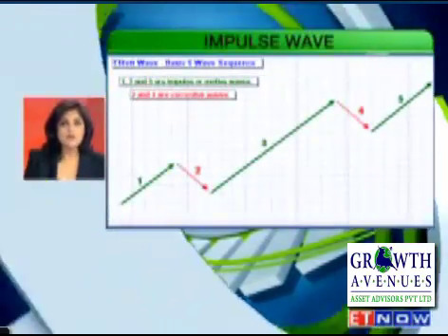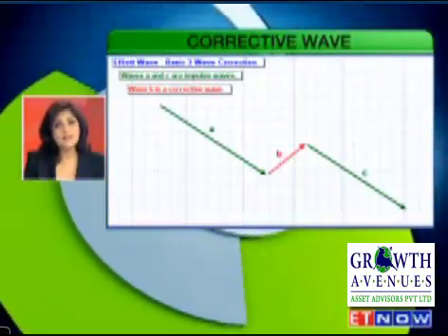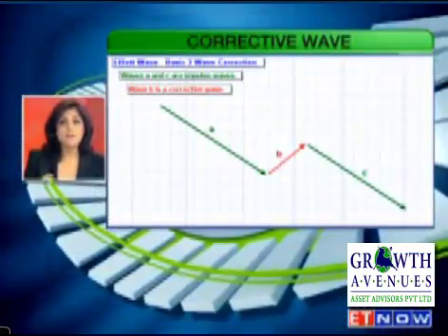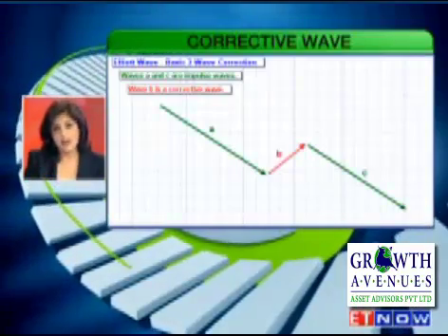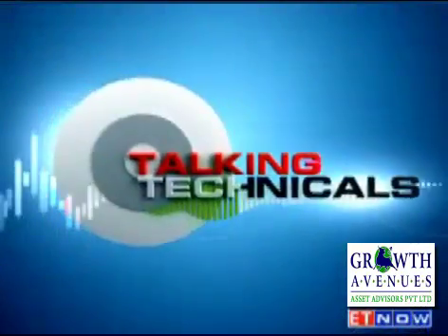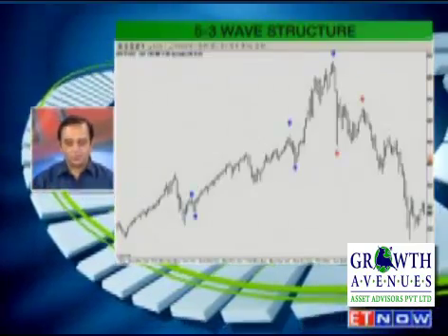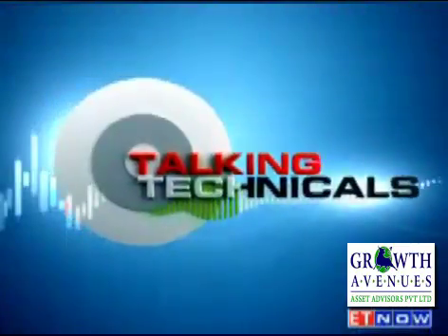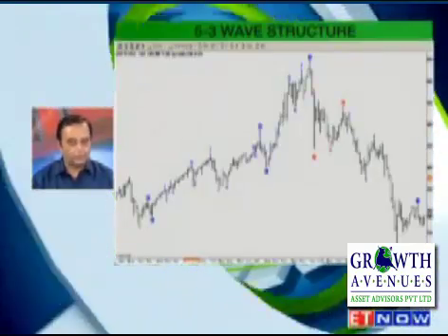Talking Technical: Tricks of technical trading - Episode 15(Part - 1)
COMPREHENSIVE COURSE IN TECHNICAL ANALYSIS By.DR.C.K.NARAYAN

2 Weekend Program From 8th to 16st October, 2011

Take your Market Knowledge to a New High !

GROWTH AVENUES KNOWLEDGE CENTRE
21, 2nd Floor, Kalpataru Point, Kamni Marg,
Sion (East), Mumbai-400022, India